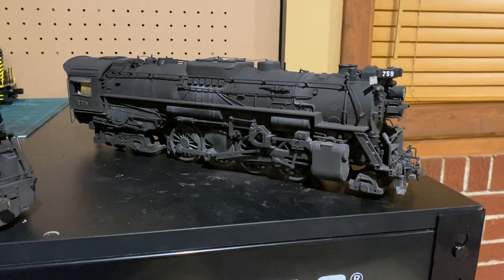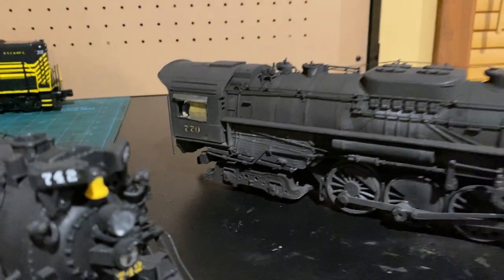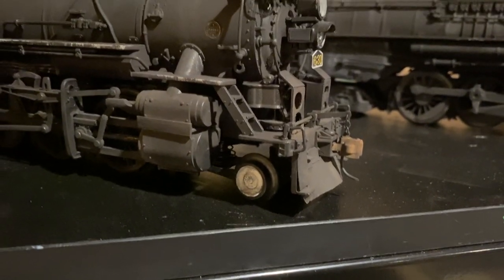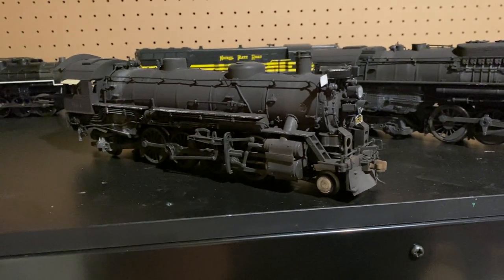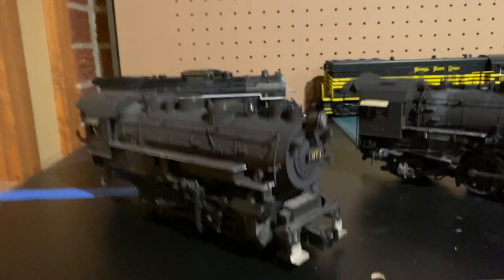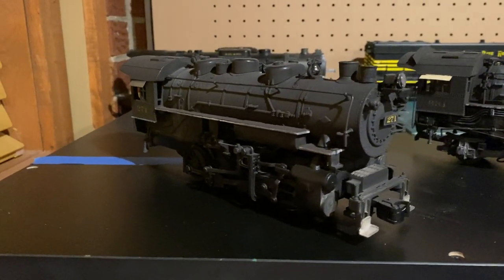O Scale CUSTOM Detailed and Weathered Nickel Plate Road Steam Locomotives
Here’s a quick video showcasing some of my custom detailed and weathered O scale Nickel Plate Road steam fleet that I’m working on. I apologize for the rather abrupt ending, my phone was acting up and it actually took a couple tries to get a salvageable result. I should be churning out more projects and on a regular basis from this point forward so be sure to subscribe and check back regularly for more NKP related content including running sessions and layout progress (?). Thanks!